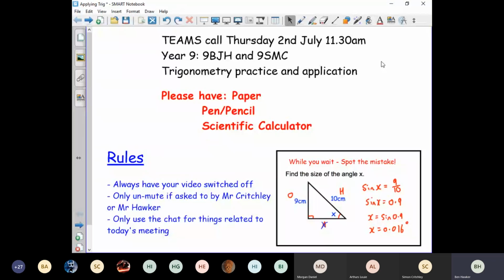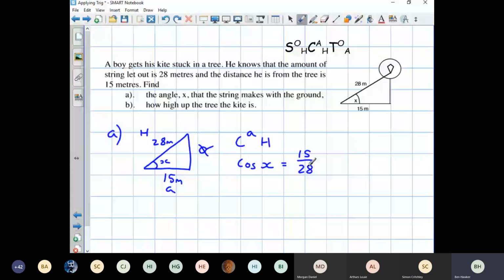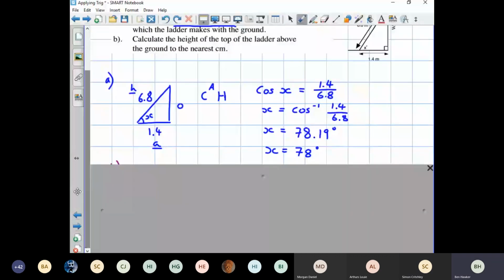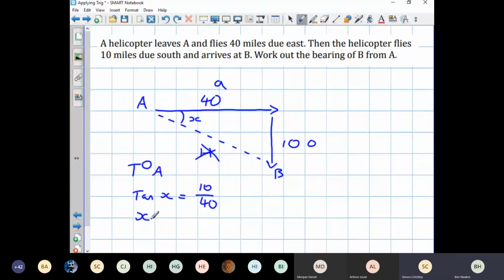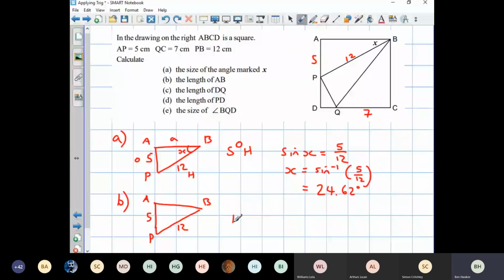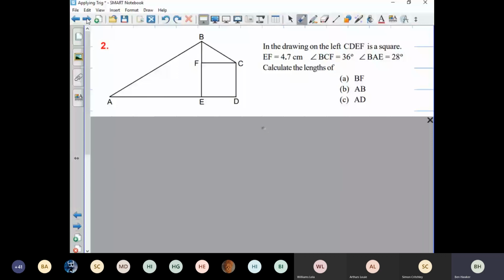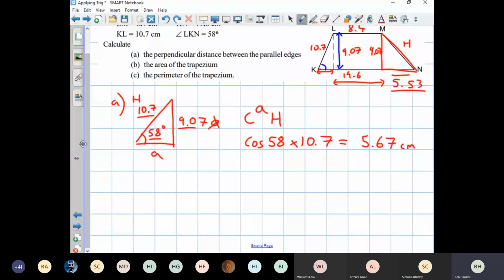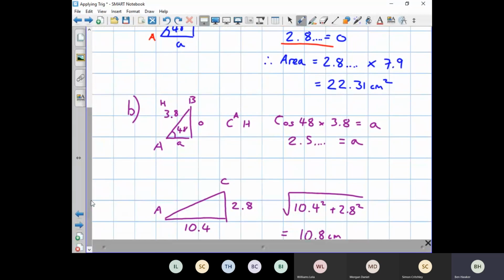Y9 BJH/SMC Trig Apply Qs video replay